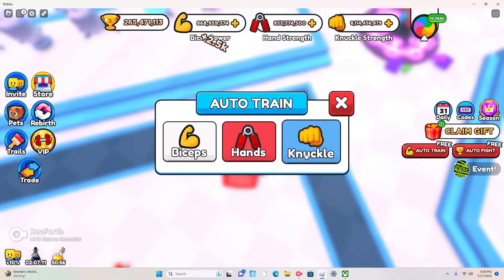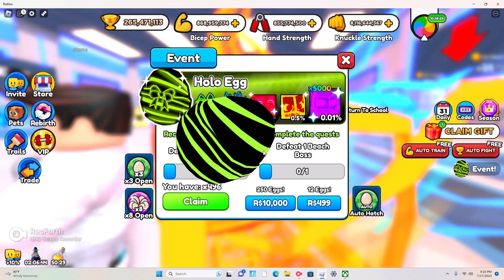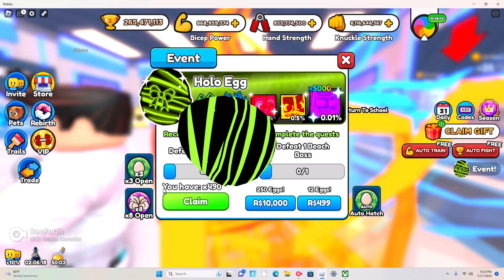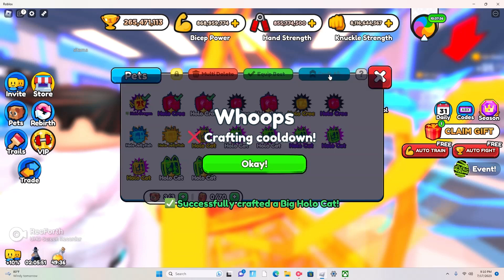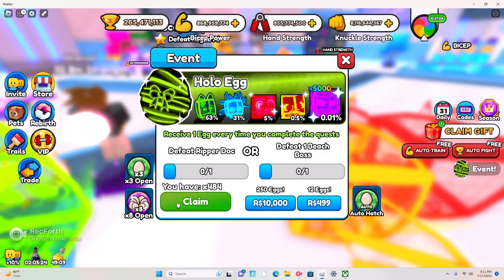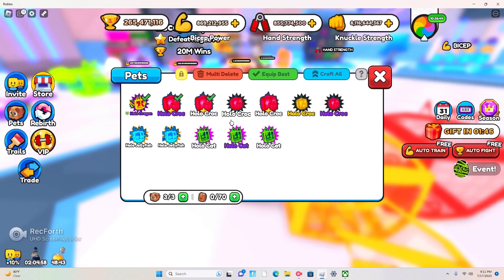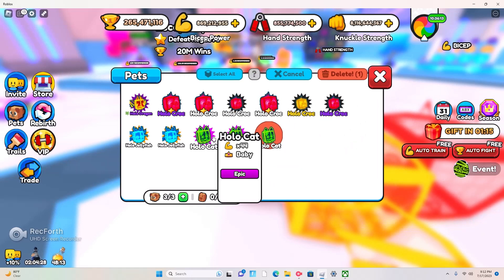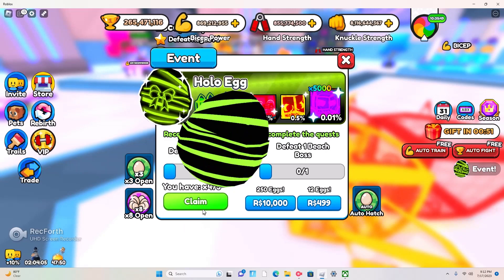opening 500 eggs in arm wrestle simulator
opening 500 eggs